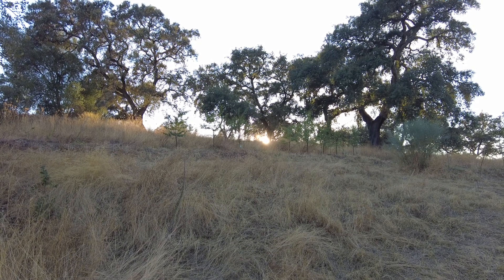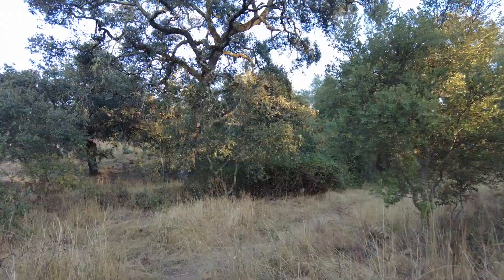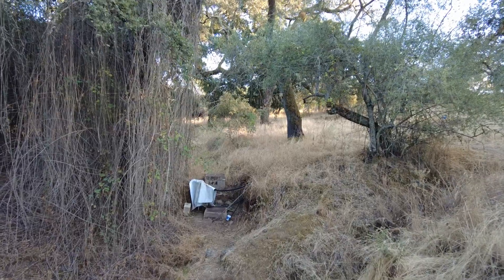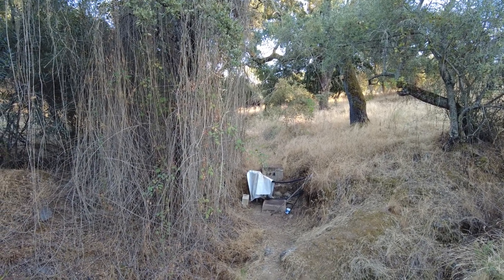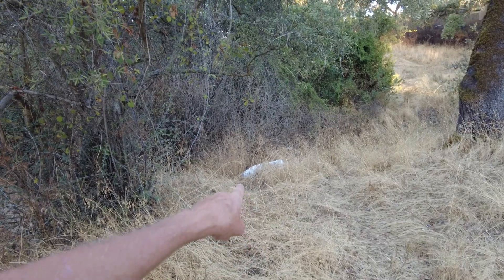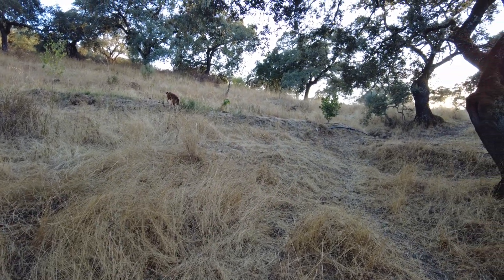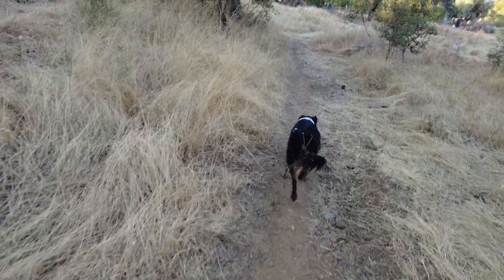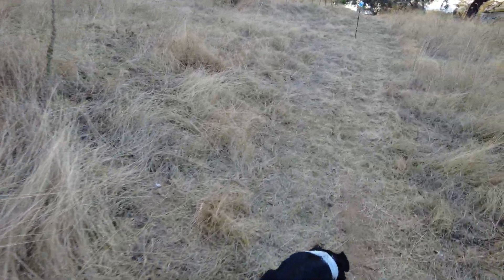The Hidden Journey of Water on our farm. Video 3.